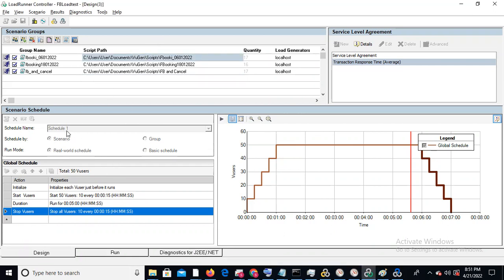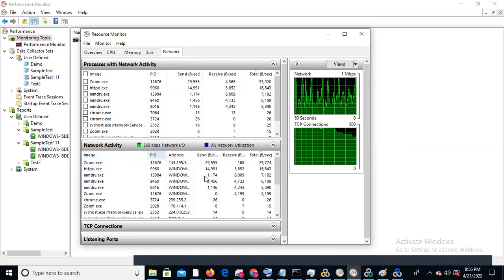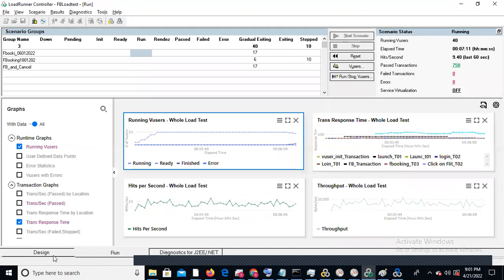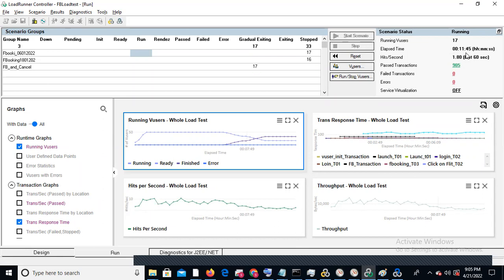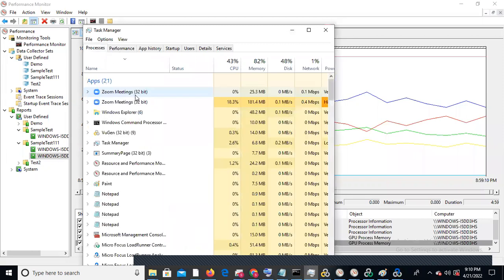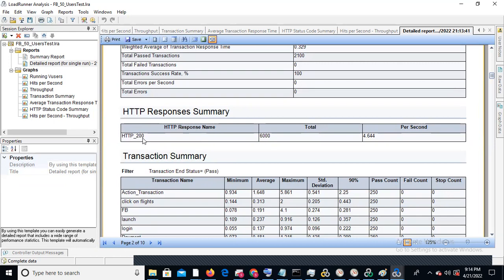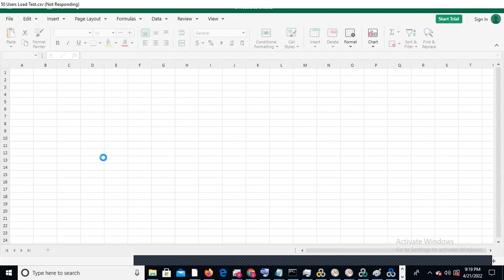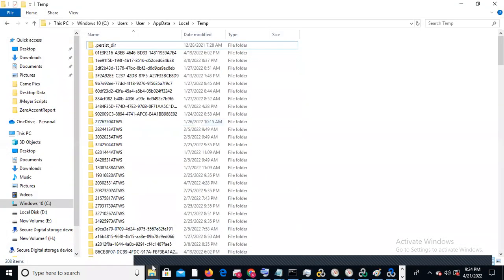Controller Execution and Results Preparation